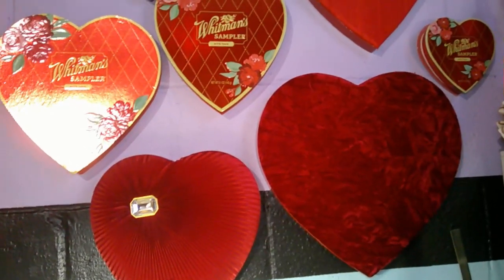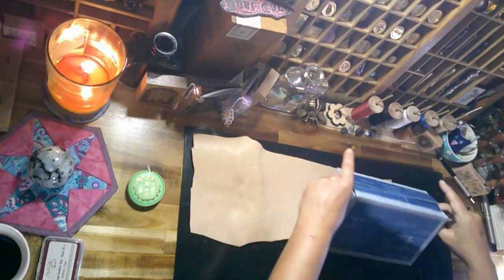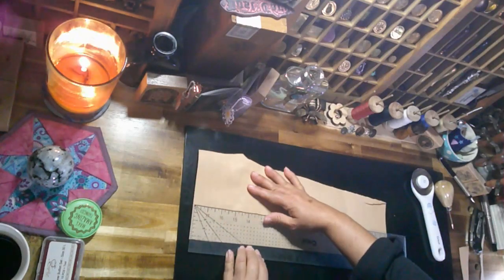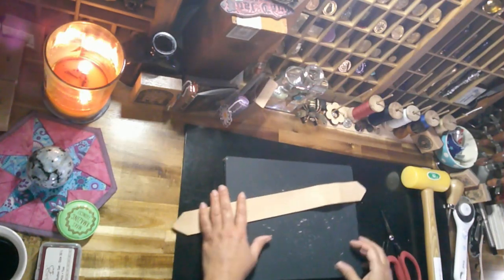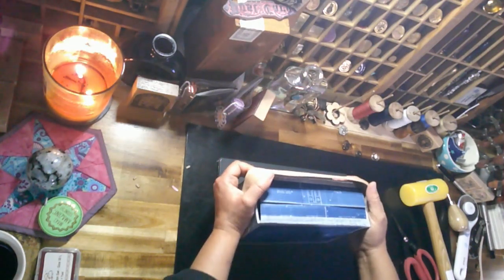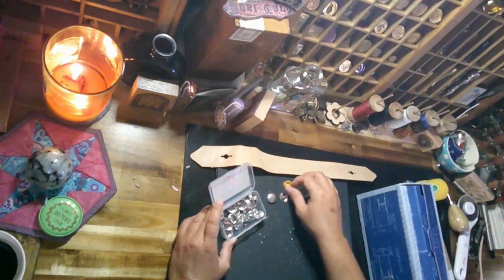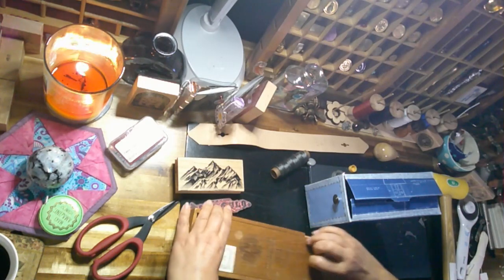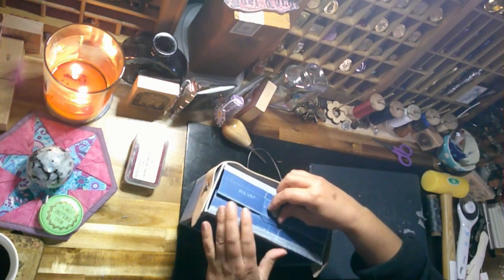Part 4 💙 Blueprints / Leather / and a make it your own Button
Let's use leather and create a button for our satchel!!!
Gorgeous blueprints purchased from the lovely Red Apron Vintage.
Catch her on Instagram!

A tip today can go a long way! Visit our tip jar to show your appreciation and support.